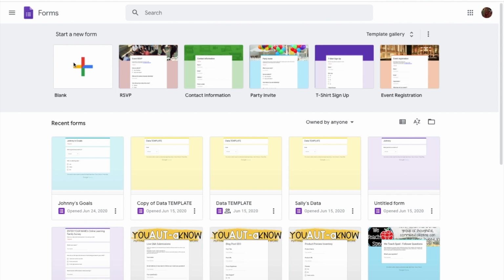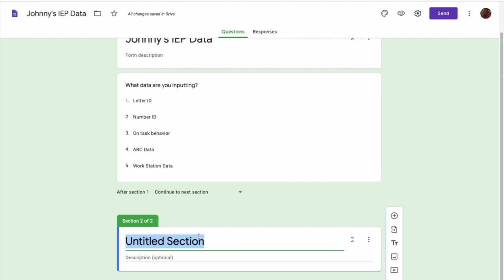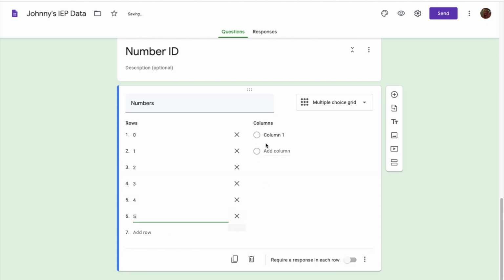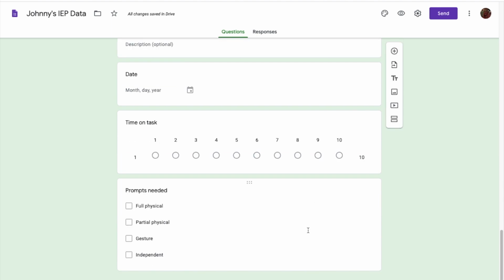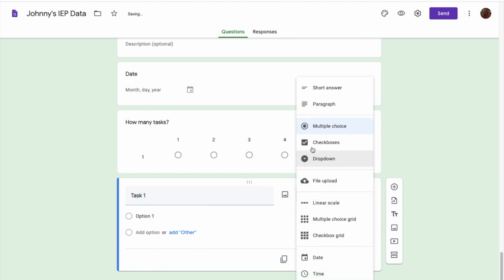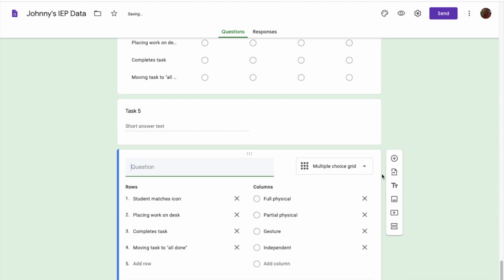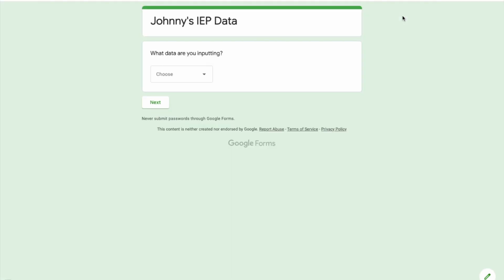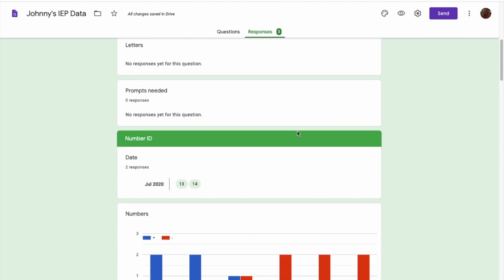Digital Data Collection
Use Google Forms to create a data collection system for your special education classroom that you're going to LOVE in your classroom.

In this video, I walk you through each step I use to complete, fill out, and review data in my classroom.

Want to read more about it? Head to this blog post